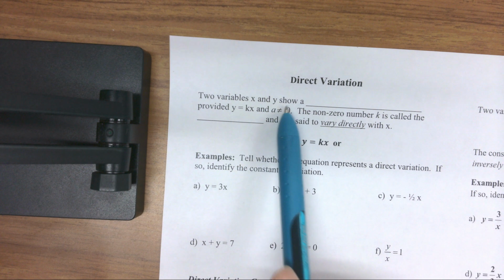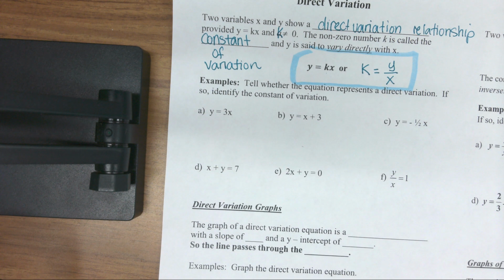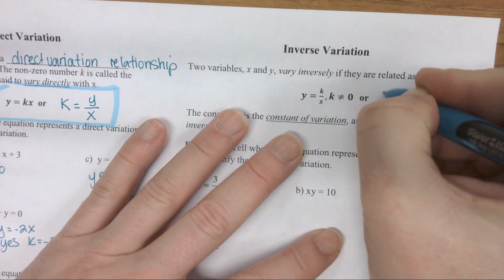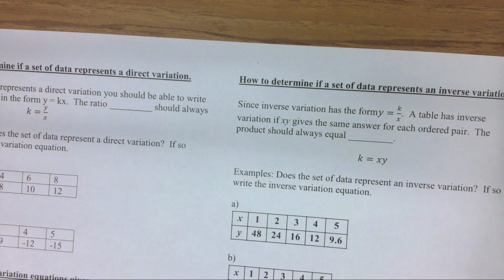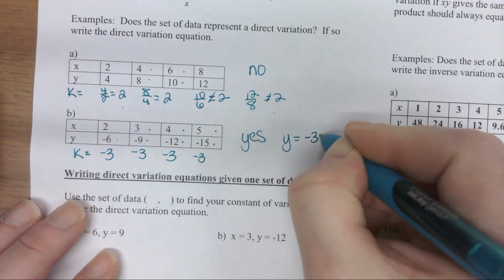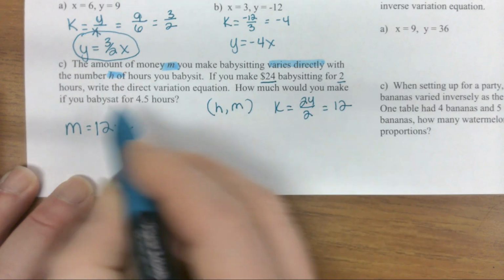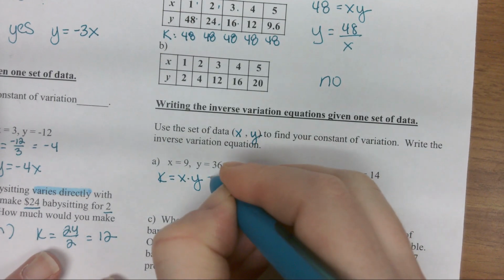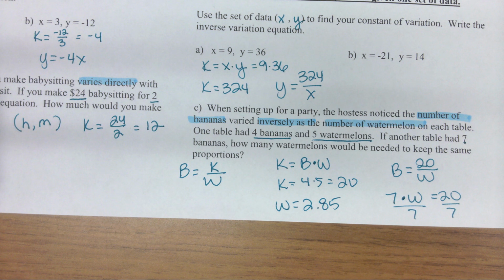Algebra 2 Direct and Inverse Variation